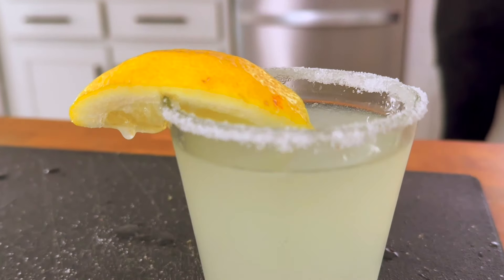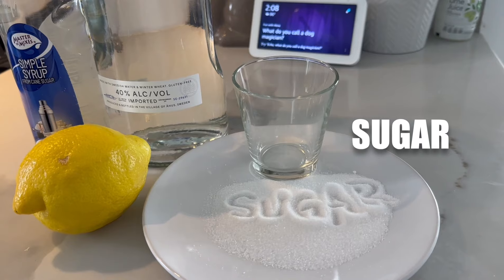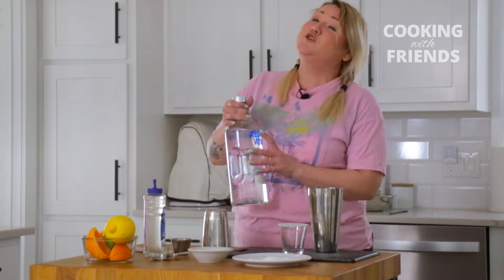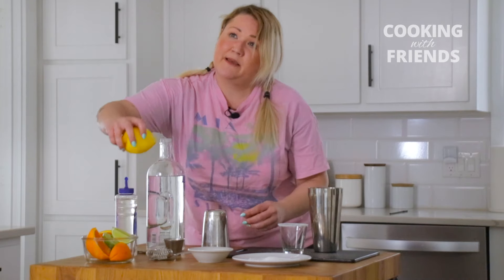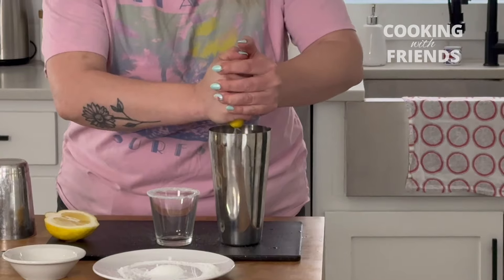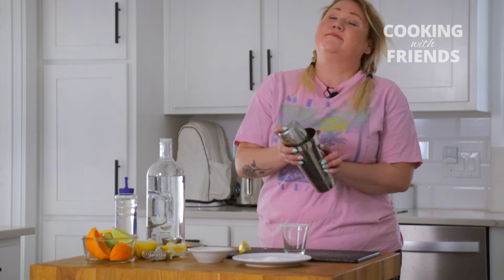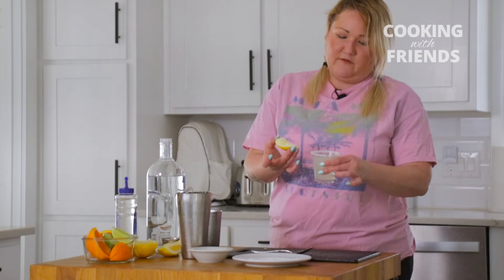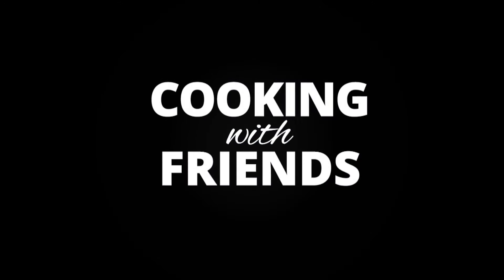How to Make Zesty LEMON DROP Shots (easy drink recipes for summer)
LoLo shows you how to make a refreshing Lemon Drop cocktail from scratch. Whether you're hosting a summer gathering, planning a party, or simply looking for a new drink to enjoy, this Lemon Drop recipe is sure to be a hit.

COCKTAIL SHAKER

Get ready to elevate your cocktail hour with a zesty and refreshing vodka lemon drop shot! 🍋✨ This sweet and tangy delight is perfect for any party, whether you're hosting a gathering or just treating yourself. With a simple mix of vodka, fresh lemon, and a touch of sweetness, you'll master this classic lemon drop cocktail in no time. Follow along with our asmr cooking and step-by-step guides to learn how to make the perfect shot with ease. Cheers to delicious lemon delights and unforgettable moments! 🍸

Let us know what else you'd like us to make in the comments.

Please note: Cocktails are intended for viewers over the legal drinking age. Please drink responsibly.